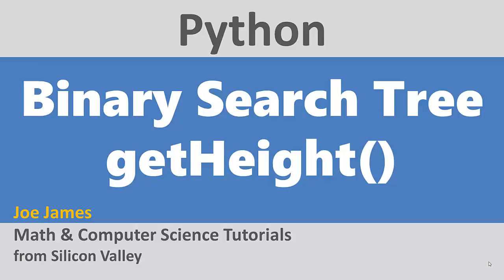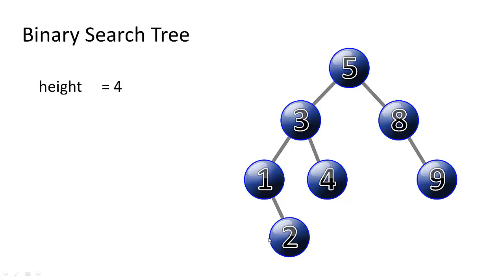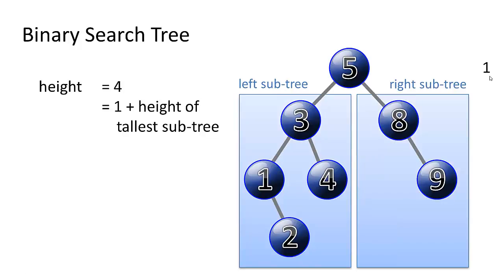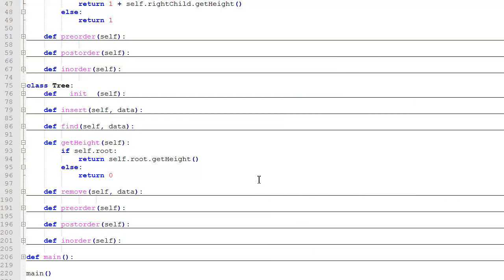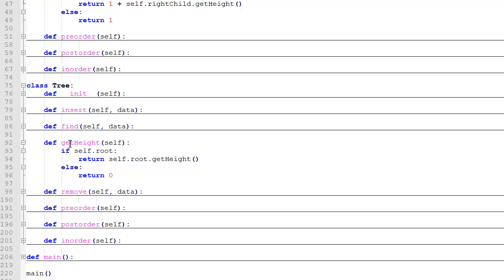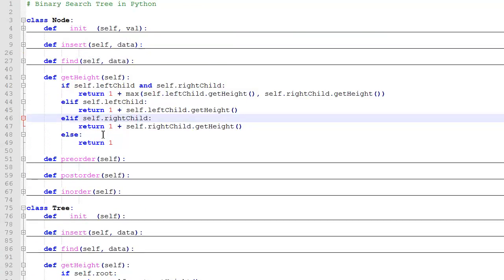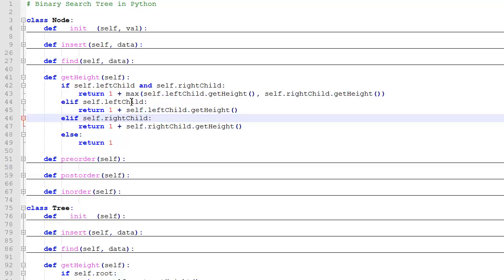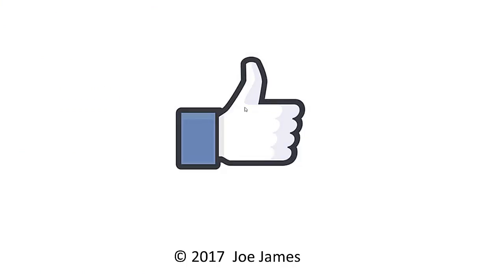Python: Get Height of a Binary Search Tree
How to write a getHeight function for a Binary Search Tree (BST) in Python.